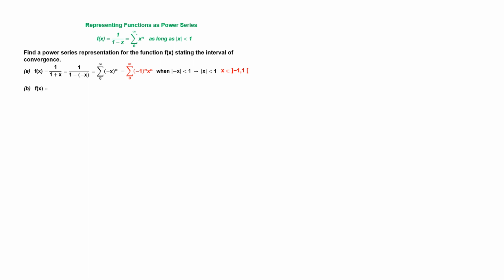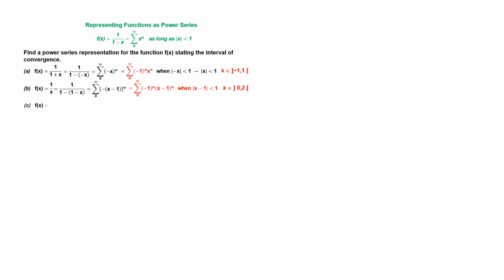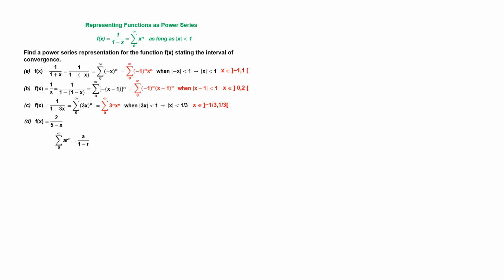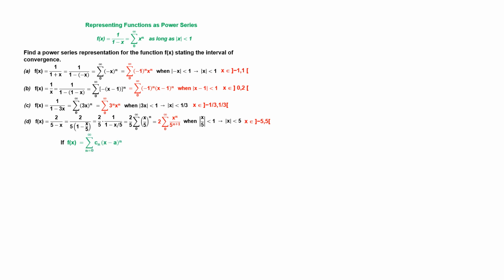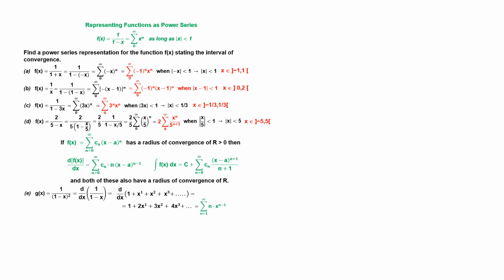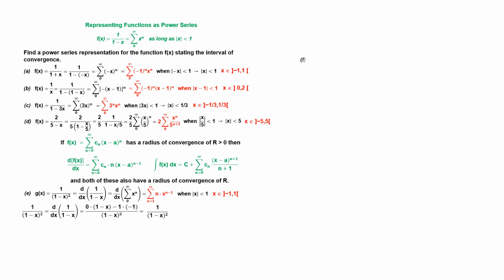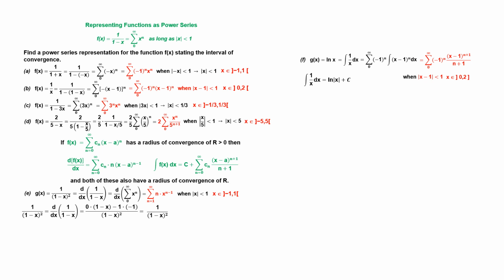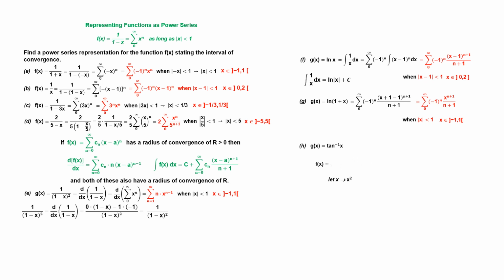Power Series Representation of a Function (Step-by-Step Guide)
Struggling to find power series representations? This video is your complete guide!
In this tutorial, you will learn how to represent a function as a power series. We'll cover key methods, including:
*Manipulating geometric series to find a new power series.
* Using differentiation and integration to find a power series from a known one.
* Working through several examples to solidify your understanding.
This video is perfect for calculus students looking to master this topic. Let's get started!